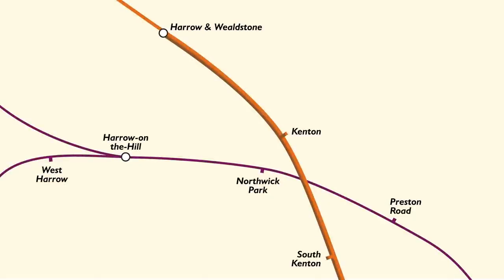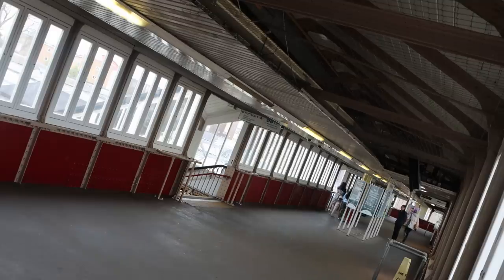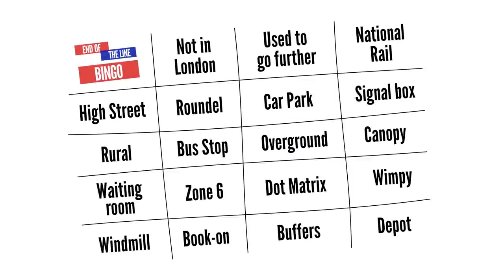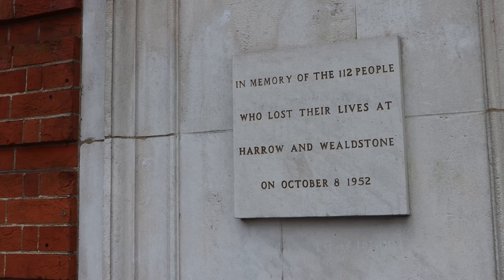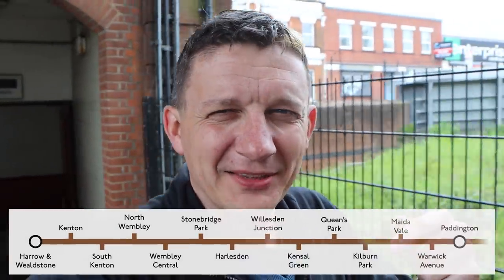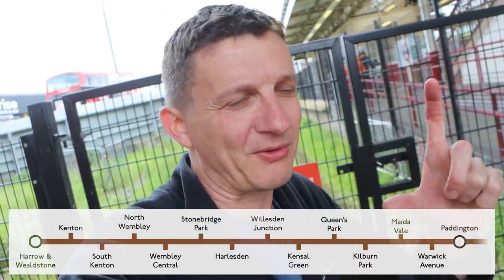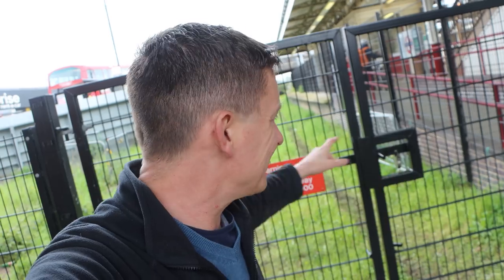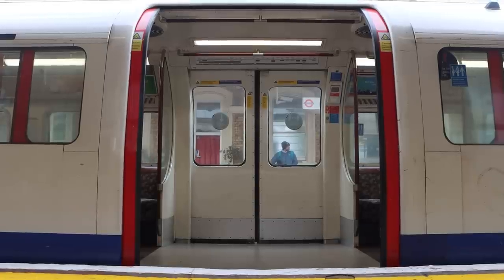End of the Line Ep.14 - Harrow & Wealdstone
We're at the top of the tube map, top of the Bakerloo, out in Zone 5 ... and did you know there IS an actual stone in Wealdstone ... and the oldest possibe Tube Station building?